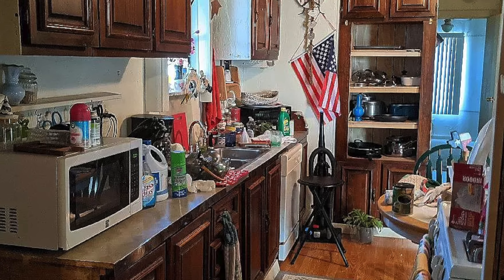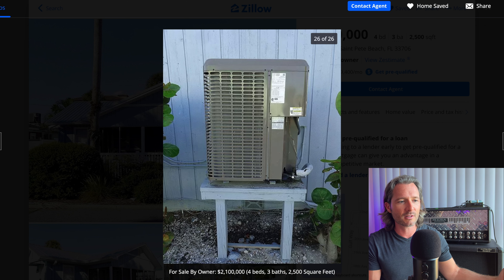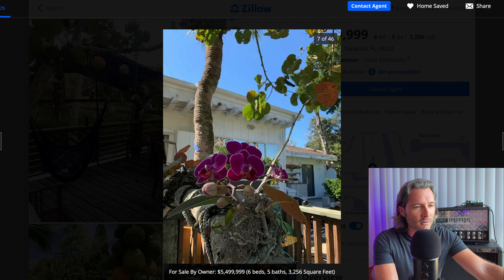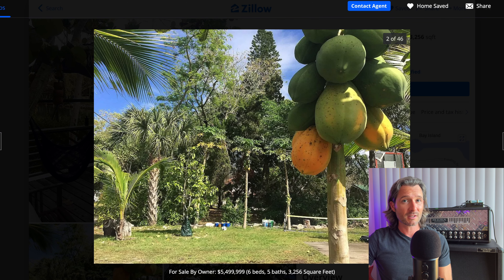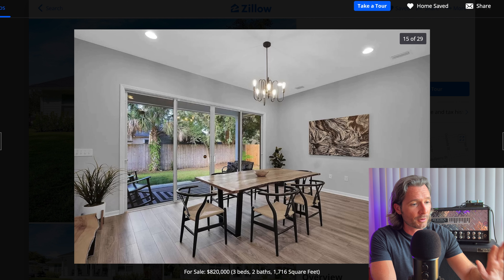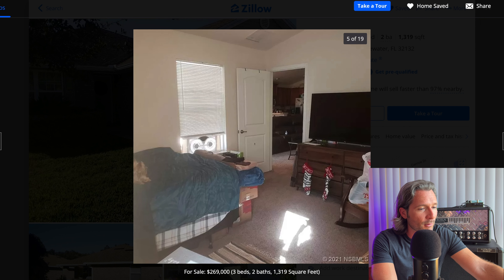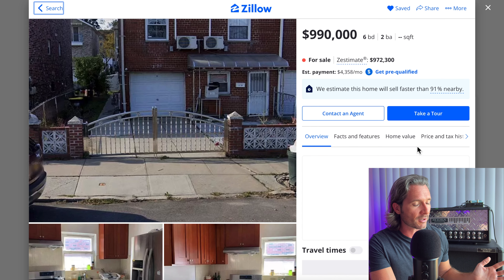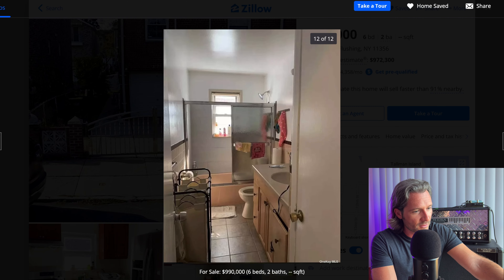Most EXPENSIVE Homes with the WORST PICTURES!! (Real Estate Agent Reacts)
It never ceases to amaze me at just how TERRIBLE some listing pictures are of properties online that are professionally listed and even sometimes for sale by owner.  Some of these homes are even several million dollars but they look like garbage.  This videos should serve as a great lesson of what NOT TO DO when selling a house 😄

I offer 1 on 1 calls, book one if you'd like!
My Filming and Editing Equipment
Moving to Florida?